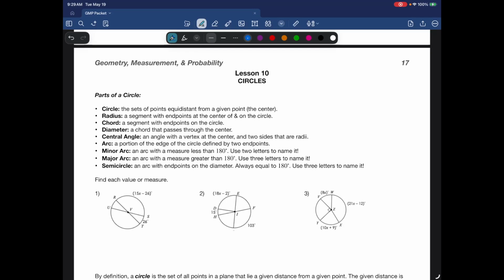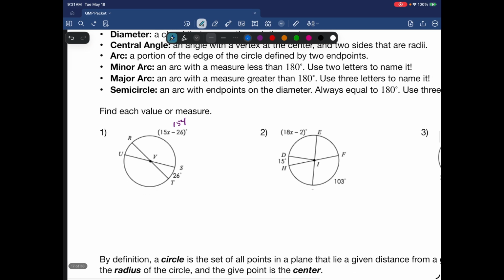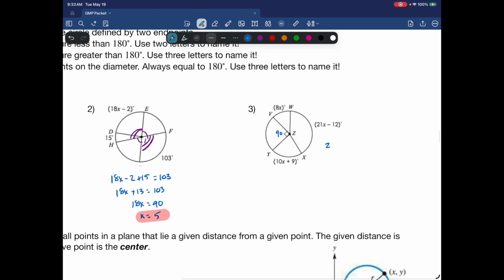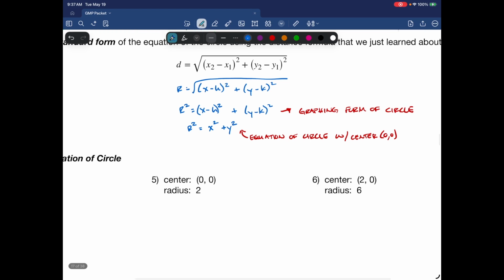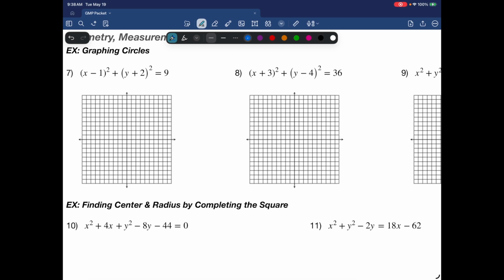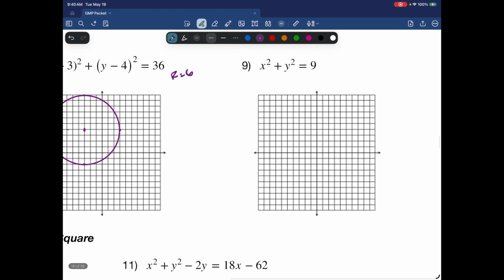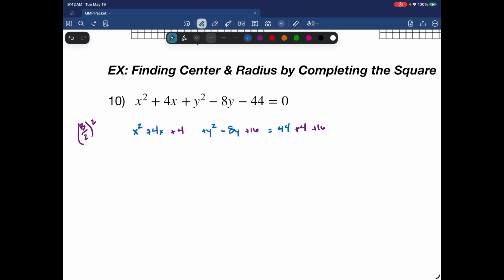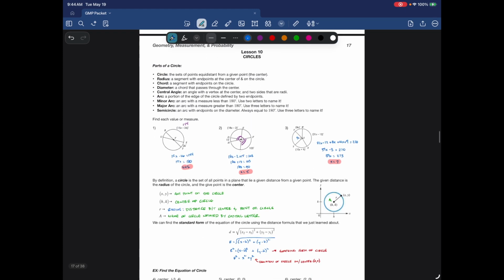GMP Lesson 10: Circles